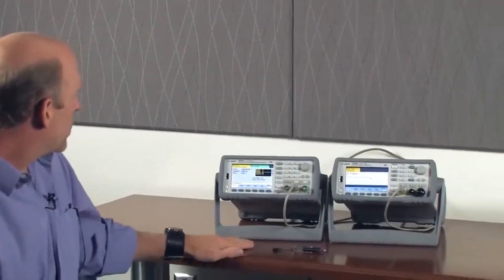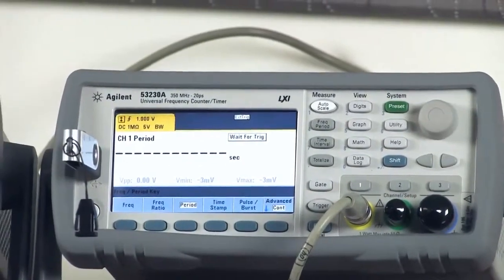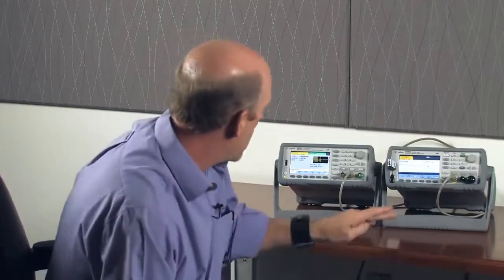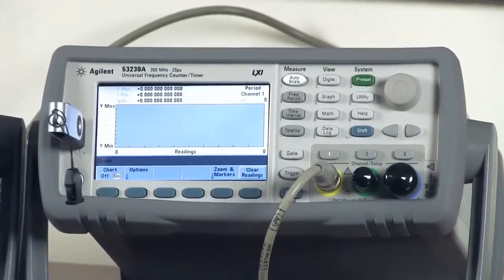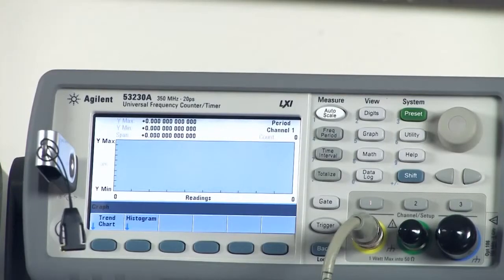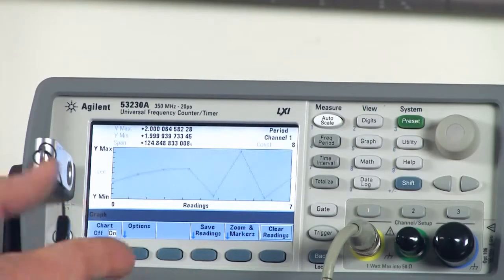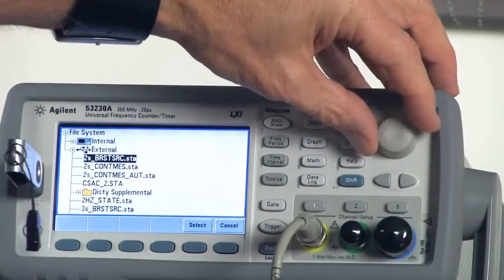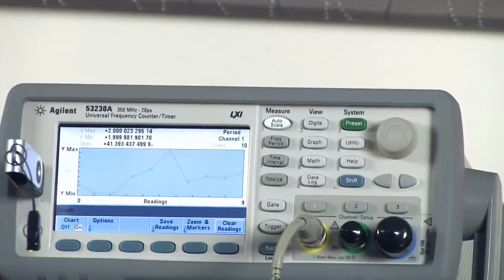53200カウンタで入力パルスストリームの連続サイクルを測定 HD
53200シリーズ・カウンタに関してよくいただくご質問に、入力パルス・ストリームの連続するサイクルを測定する機能に関するものがあります。